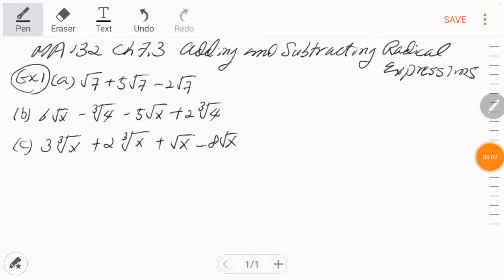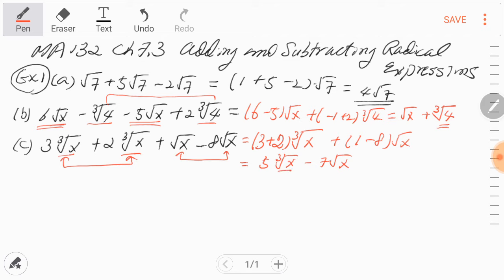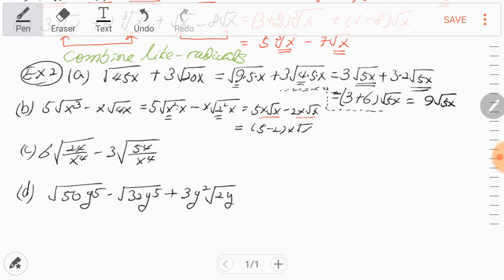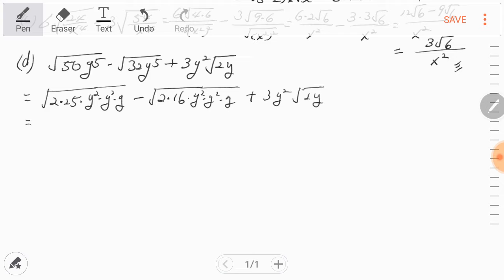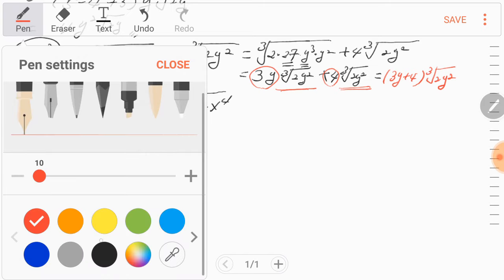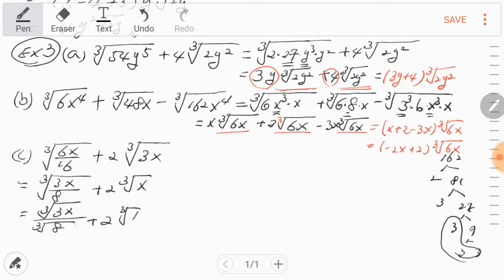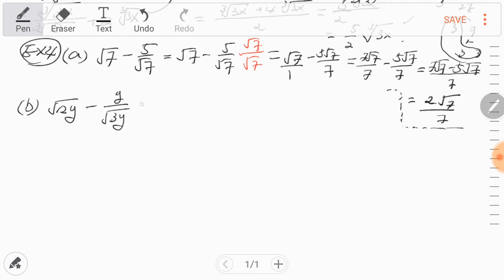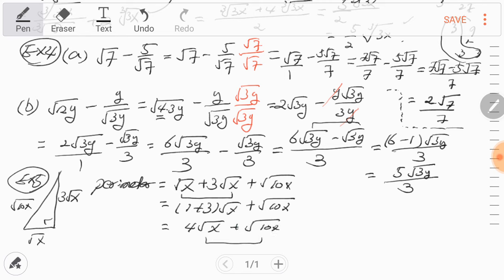MA132 6ED Ch7 3